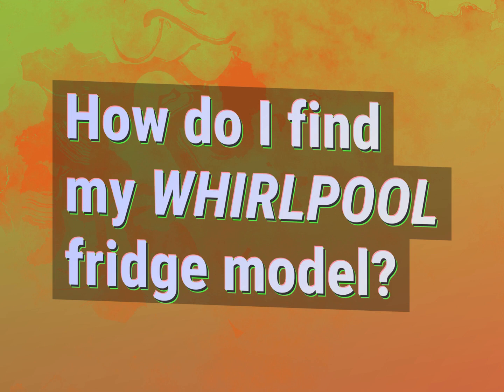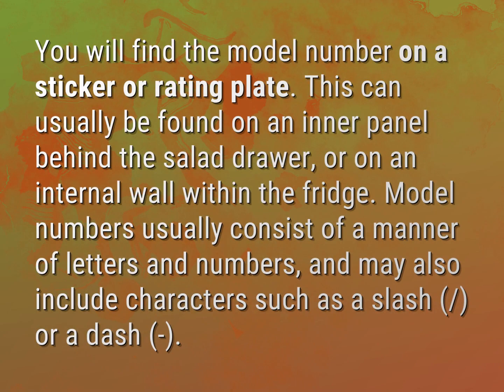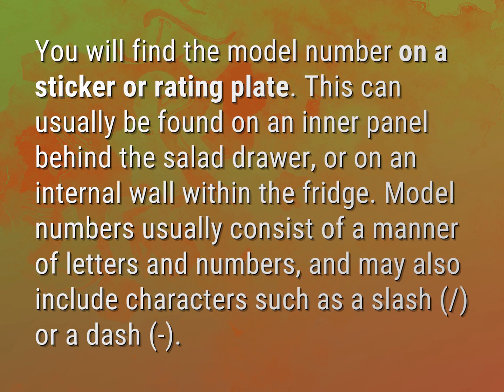How do I find my Whirlpool fridge model?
James Webb (2022, August 5.) How do I find my Whirlpool fridge model?
    WHYS.video